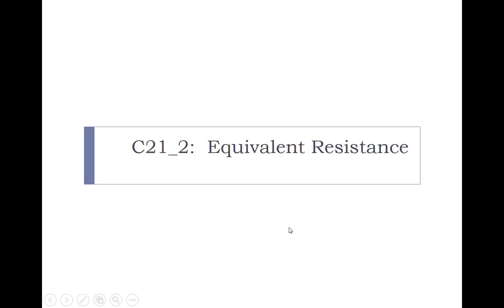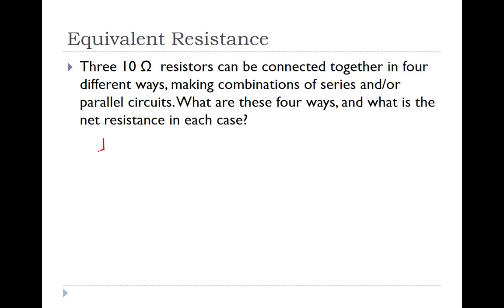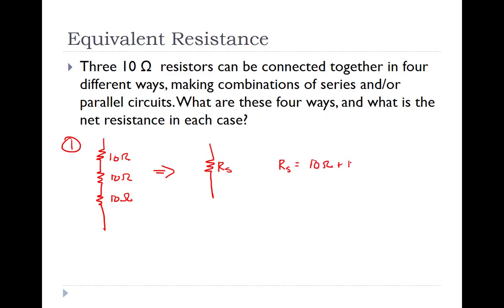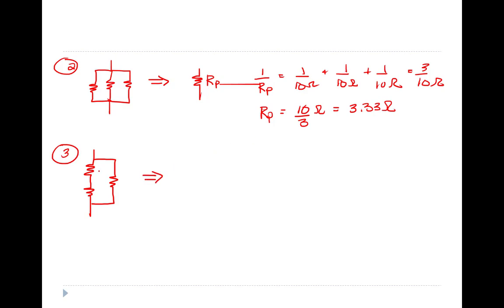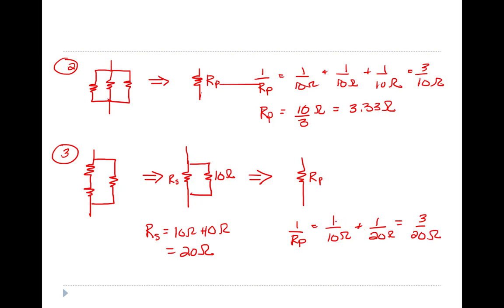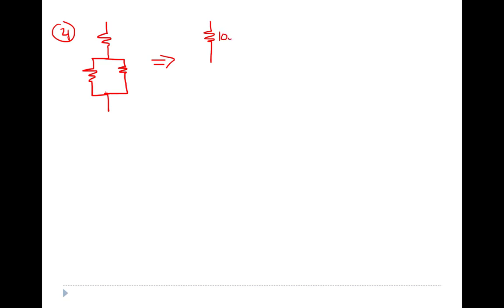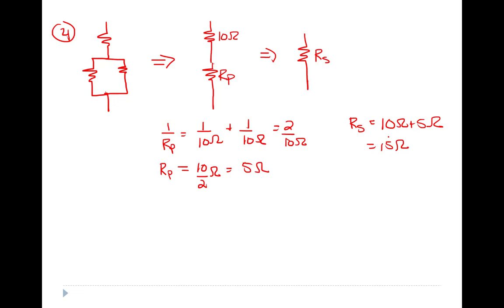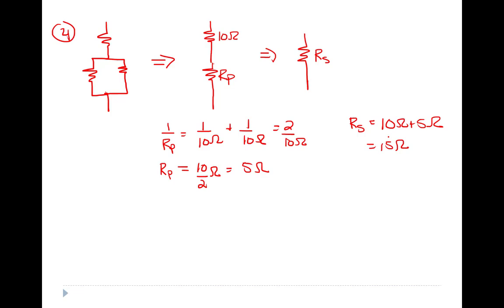C21 2 equivalent resistance